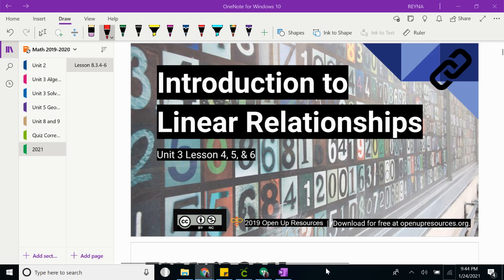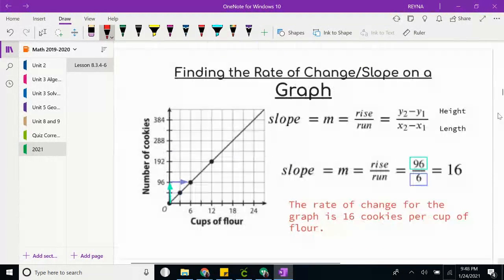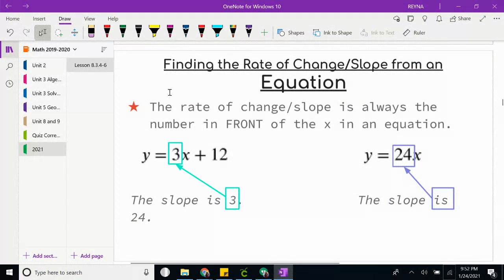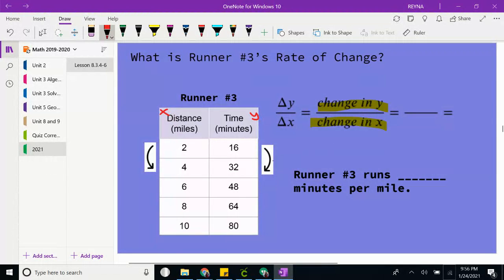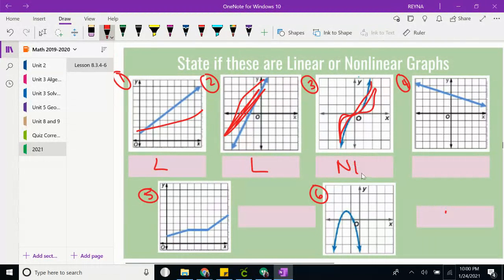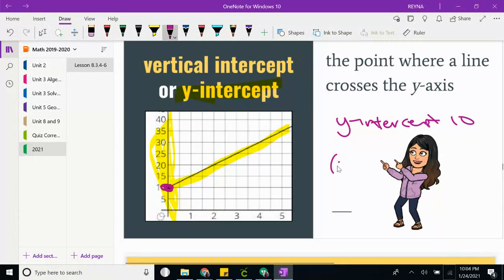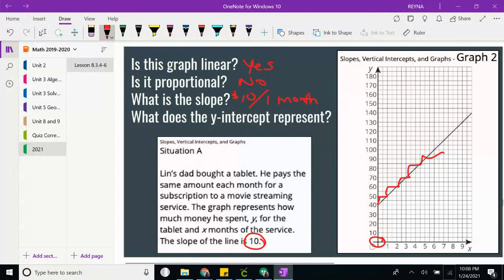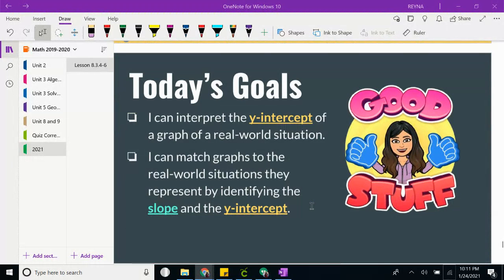Math 8 - 1/25 Lesson 8.3.4-6